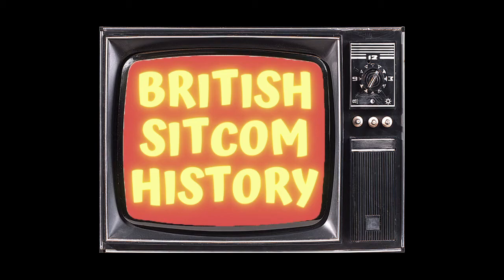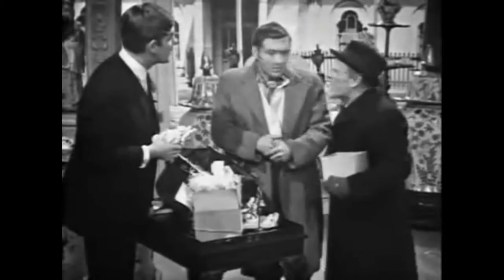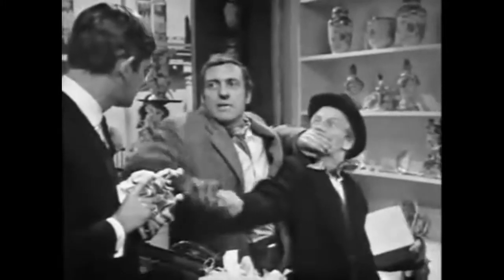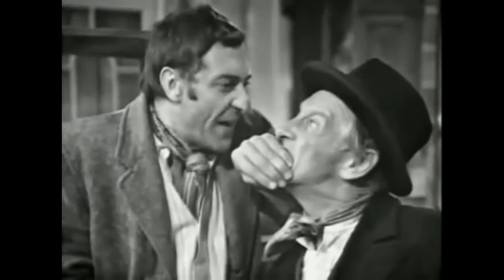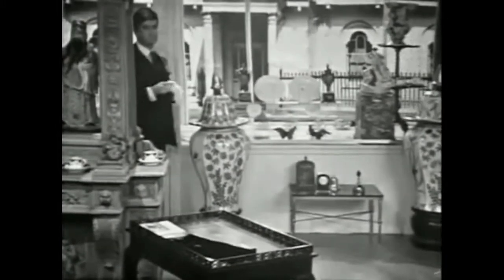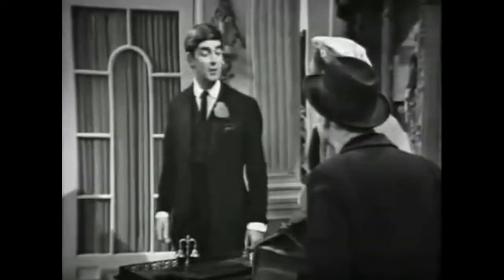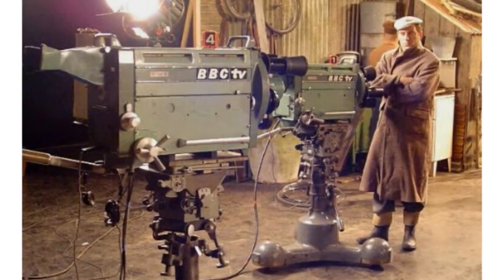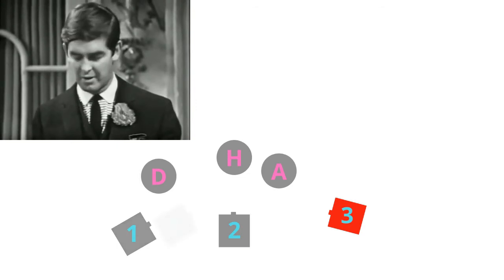Steptoe and Son - Scene Analysis and Camera Movement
A bit more of a technical one here, but this scene from Steptoe and Son (Series 4 Episode 2 - Crossed Swords) was such a great example of what can be achieved with the classic three camera set-up you get in most early sitcoms. Here, we break it down and look at what movements the camera crew were making and the effect it has on the scene as a whole.

This video came about from talking about Steptoe and Son on The British Sitcom History Podcast. If you want an in-depth look art the show then check it out right here on the channel or anywhere else you get your podcasts.